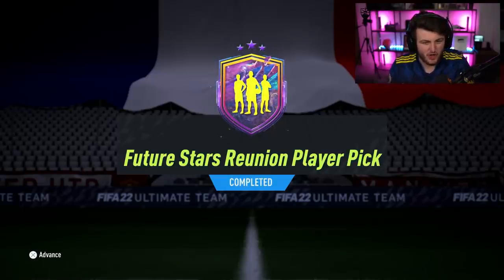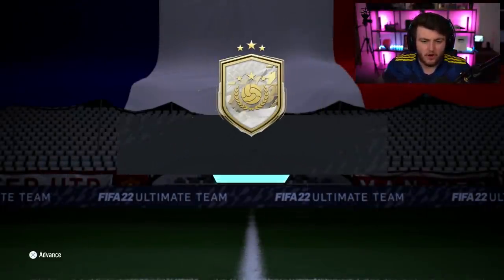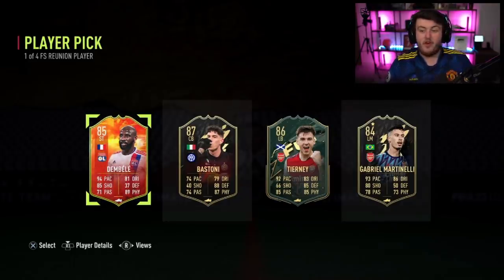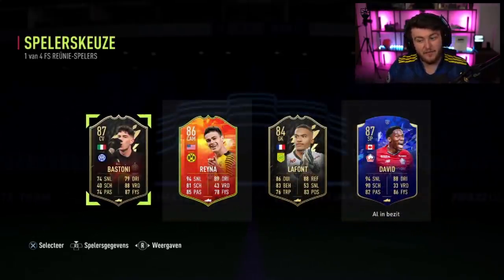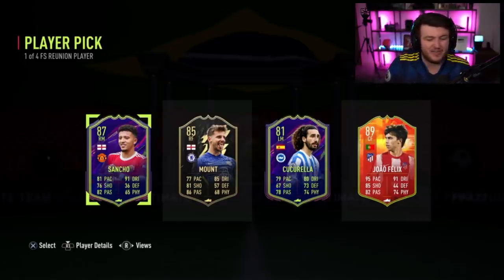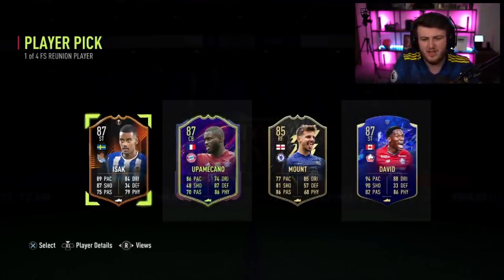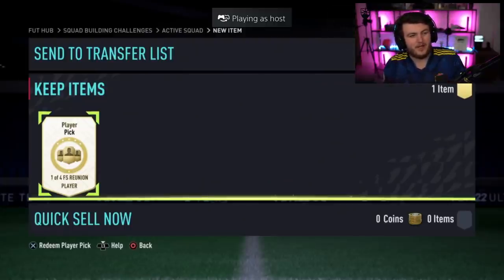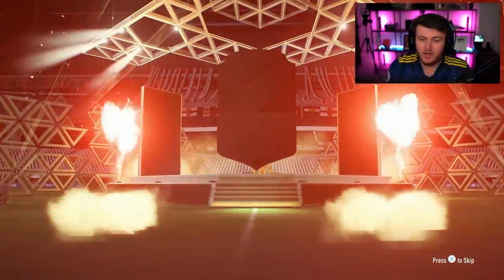THIS IS WHAT I GOT IN 15x FUTURE STARS REUINION PLAYER PICKS! FIFA22 ULTIMATE TEAM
Fifa 22, Ultimate team, Future Stars, Player Pick, Future Stars Reuinion, Picks, Mid Or Prime Icon, Upgrade, Pack Opening, Insane pack opening